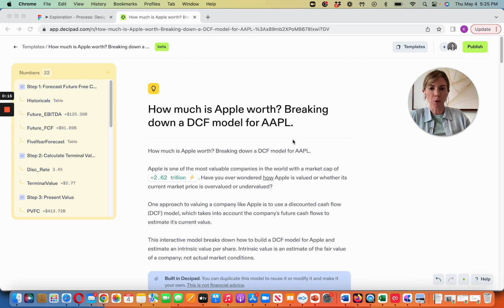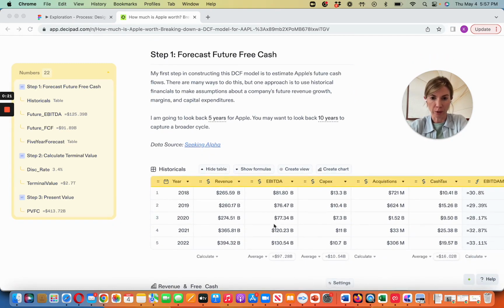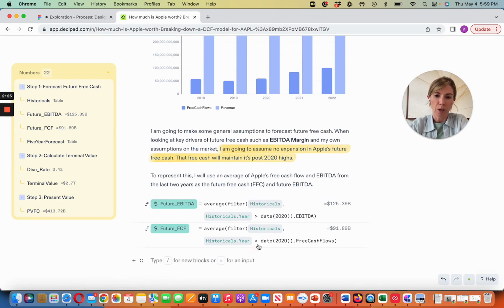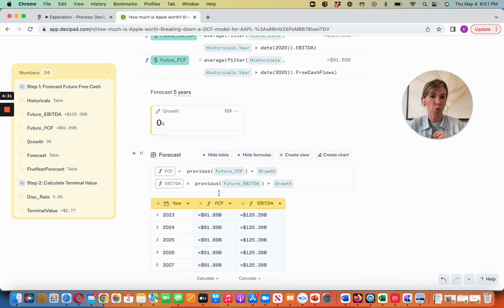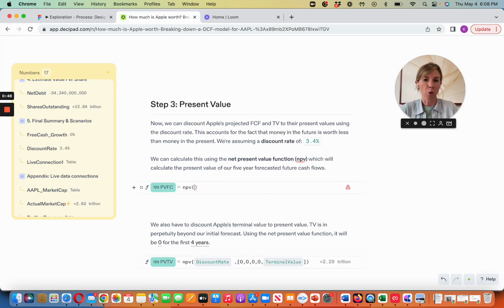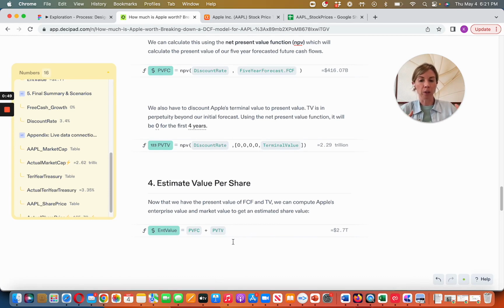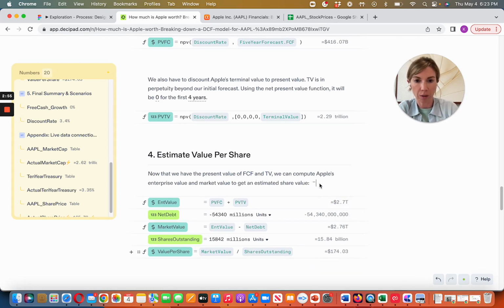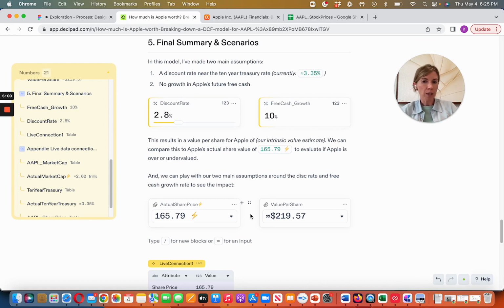Apple Discounted Cash Flow (DCF) Valuation | Step by Step Guide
In this video I walk through how to build a discounted cash flow (DCF) model in Decipad. We will use Apple's ($AAPL) stock to demonstrate how to build a DCF model and explore scenarios when we adjust the assumptions in our model like changes to interest rates and future free cash.

We've made the model available so you can duplicate it and evolve it with your own assumptions.

0:00 - Intro
2:07 - Forecasting Future Free Cash
6:39 - Calculating Terminal Value
7:54 - Calculating Present Value
10:01 - Estimate Value Per Share
12:48 - Compare Scenarios